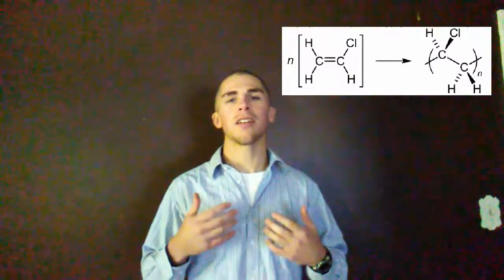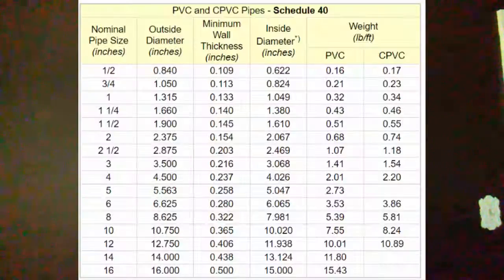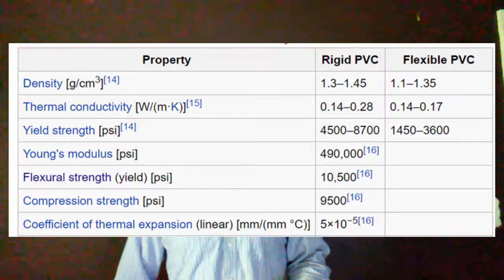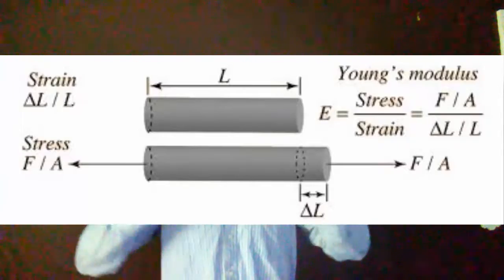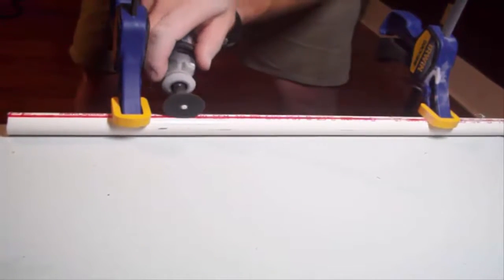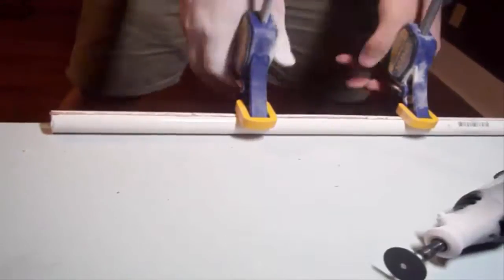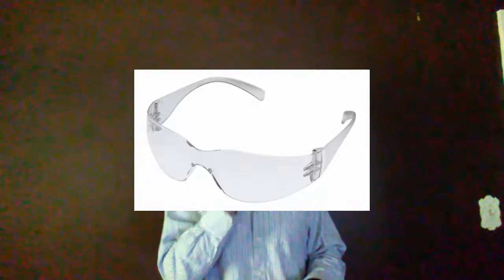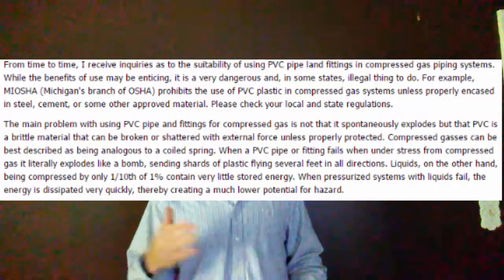PVC PIPE! What is it? CPVC vs. PVC? What is PVC Schedule? - DIY TOOLS #1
First episode in a new series by The DIY Resource.

In this video, we cover:

What is PVC? 0:20
What are the useful properties of PVC? 3:05
How do I use PVC? 6:23
Safety tips using PVC. 10:17

Common questions:

What sizes of PVC can I get? 1:58
PVC vs. CPVC? 2:16
Does PVC release toxic gas? Is PVC safe? 10:40
How strong is PVC? 3:41
How do you cut PVC? 6:40
Can you glue PVC? 7:46
What's is a "schedule" when you are talking about PVC? 0:59
How much does PVC cost? 3:33

You can now access and view more information on the coping saw, including links to sources of information used in this video and a written transcript of the video.